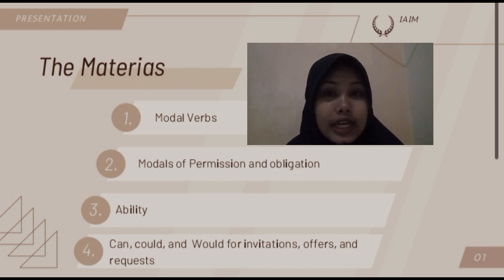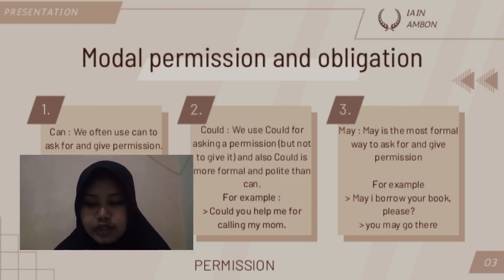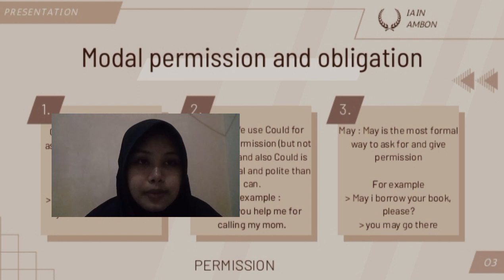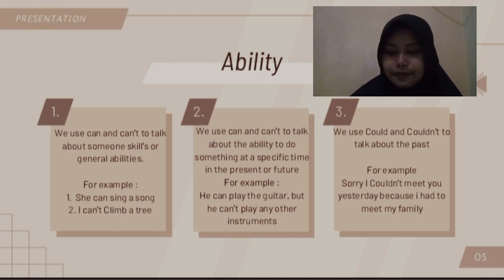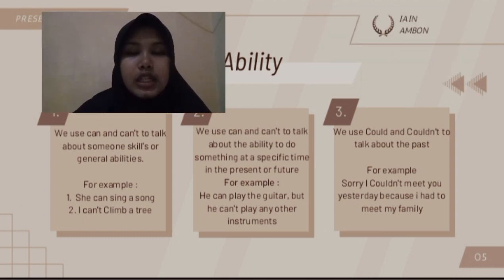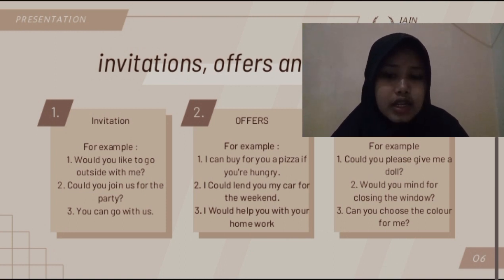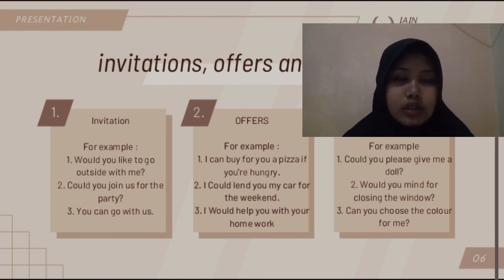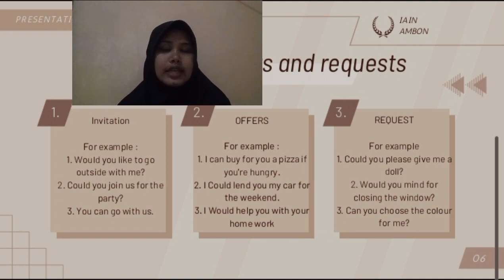SPEAKING ( 4 TITLE )📎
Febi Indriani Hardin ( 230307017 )